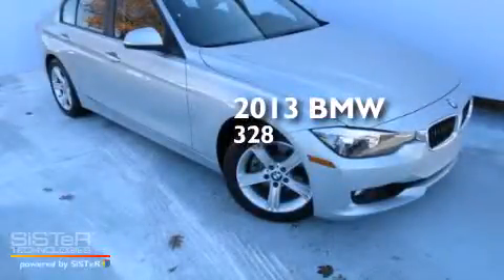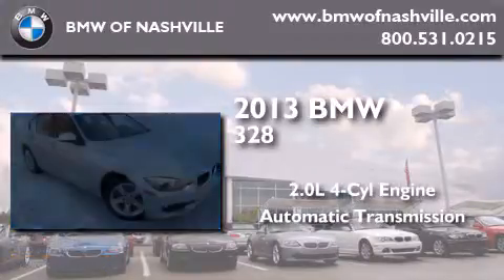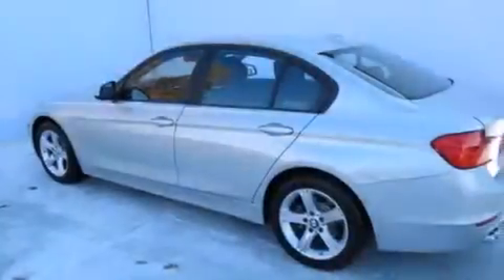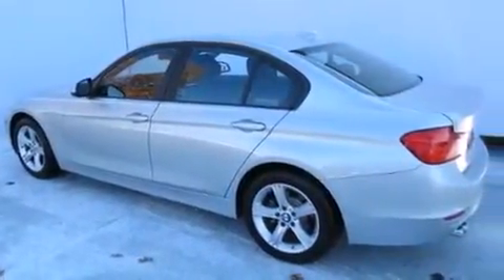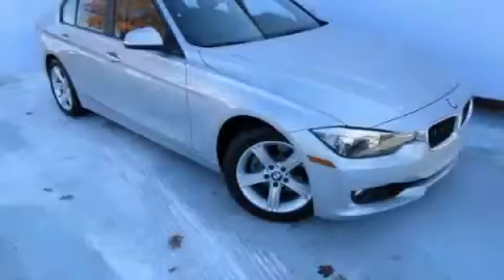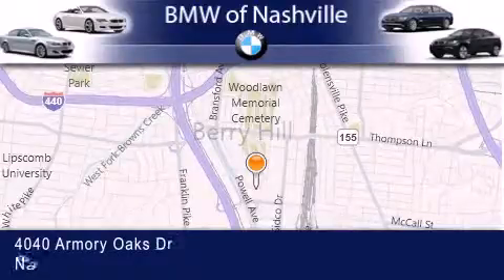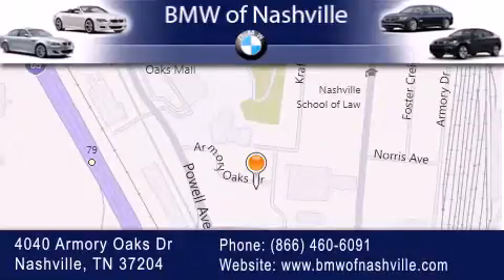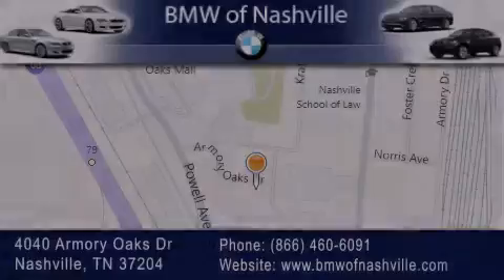2013 BMW 328i Certified Nashville TN 37204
We've been honored to serve the Nashville TN area , we promise that your experience at our dealership will exceed your expectations ! Year : 2013 Make : BMW Model : 328i Engine : 2.0L I-4 cyl Trans . : Automatic Exterior : Glacier Silver Metallic Miles : 10,712 Interior : Black BMW of Nashville 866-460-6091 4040 Armory Oaks Drive Nashville , TN 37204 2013 BMW 328i Nashville TN